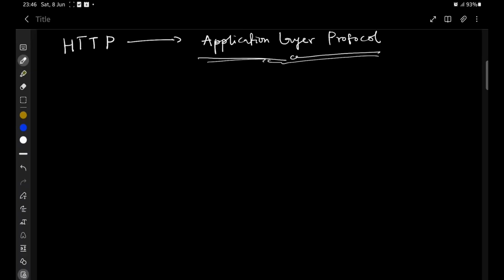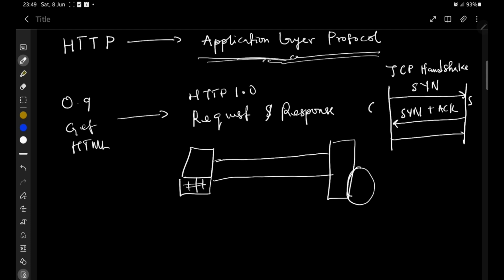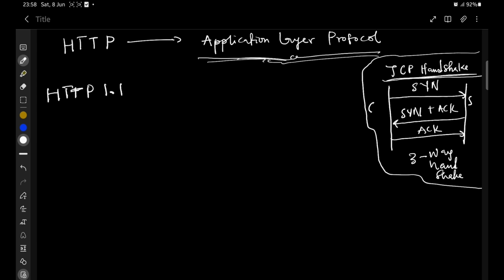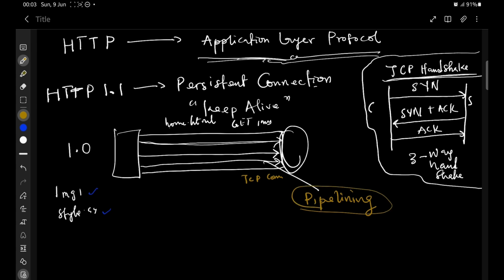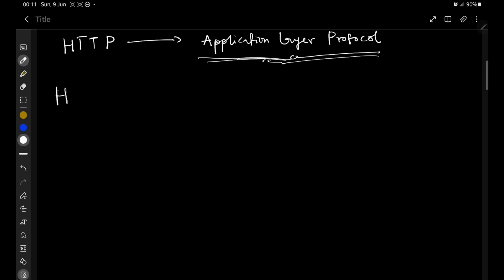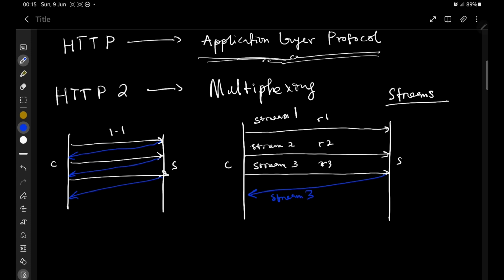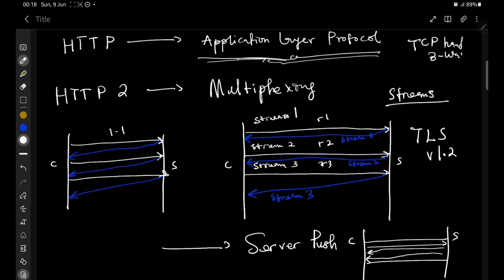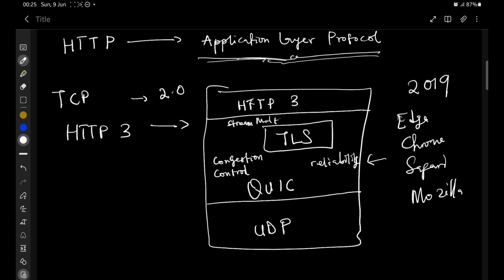Understanding HTTP Evolution: A Timeline of Developments and Innovations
In this video, we'll explore the history of HTTP, from its humble beginnings as HTTP/0.9 to the latest advancements in HTTP/3. We'll dive into the key features, improvements, and innovations that have shaped the web as we know it today.

We'll be exploring the following:

- The birth of HTTP and its early versions (HTTP/0.9, HTTP/1.0, HTTP/1.1)
- The introduction of HTTP/2 and its game-changing features (multiplexing, header compression, and more)
- The latest developments in HTTP/3.

Whether you're a web developer, a tech enthusiast, or simply curious about the web's history, this video is for you. So sit back, relax, and let's explore the fascinating story of HTTP evolution together!"

Chapters
00:00 - 01:20 Intro
01:22 - 02:07 HTTP 0.9
02:08 - 07:30 HTTP 1.0 / TCP Handshake
07:31 - 13:09 HTTP 1.1
13:10 - 20:14 HTTP 2
20:15 - 22:16 HTTP 3 / QUIC
22:17 - 22:44 Outro